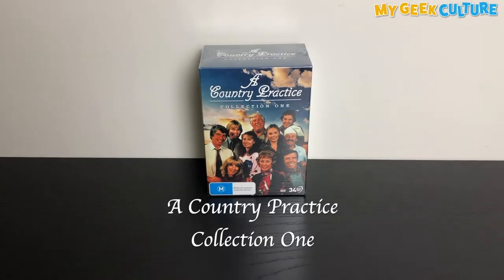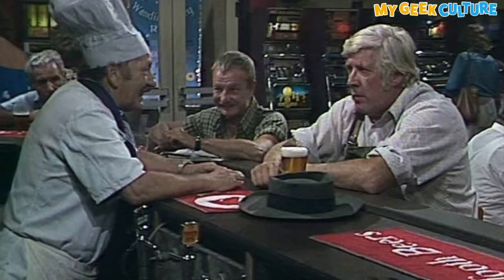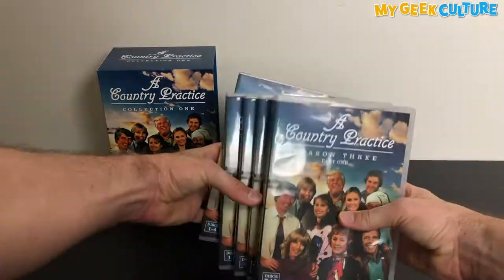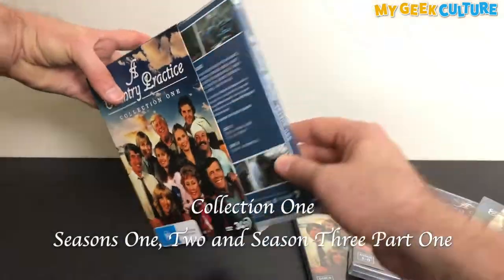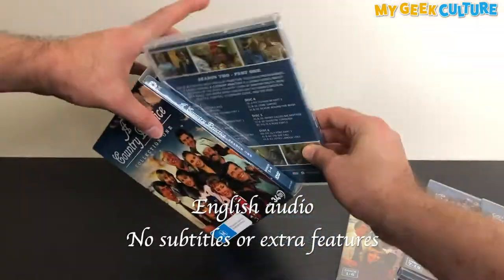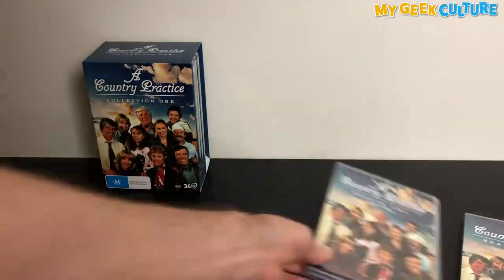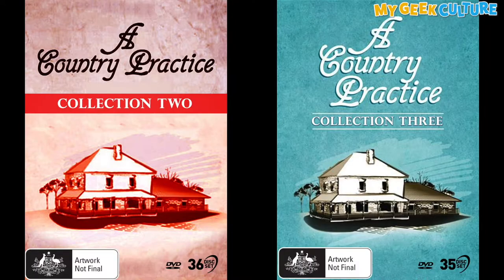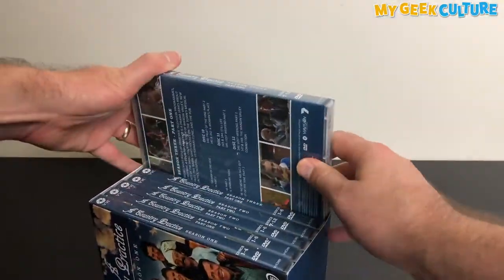A Country Practice: Collection One - DVD Unboxing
Escape the rat race and head to the regional country town of Wandin Valley, with the release of 'A Country Practice' Collection One box set.

The first 148 episodes of this iconic TV series are bundled into this 34 DVD box set.

Thanks to ViaVision.com.au
Review for MyGeekCulture.com.au